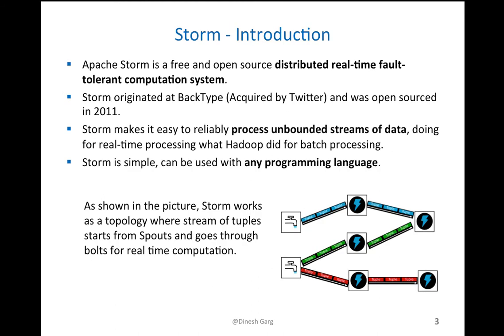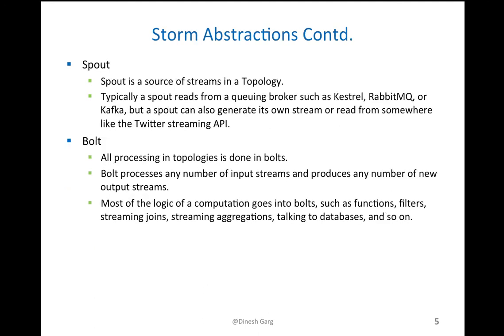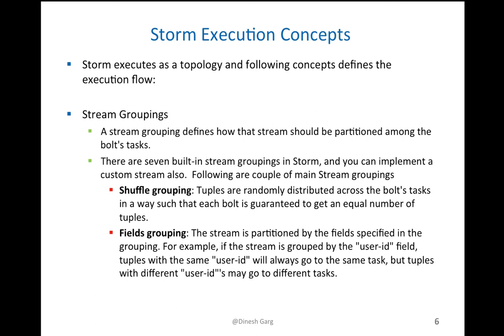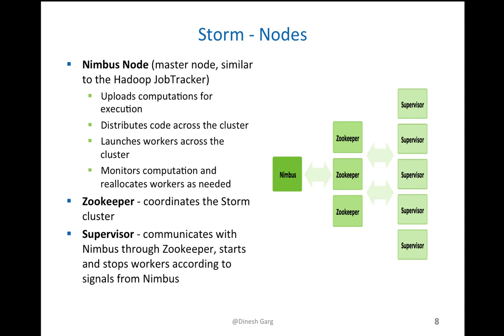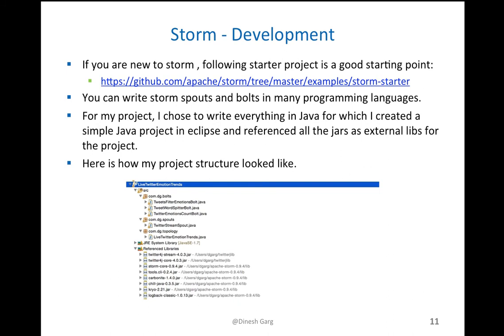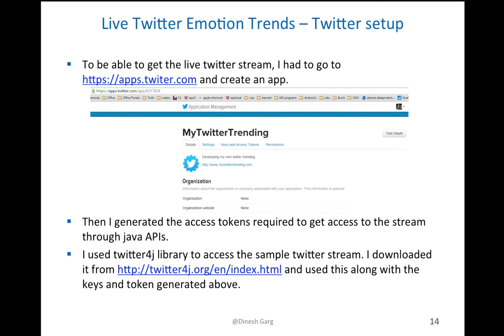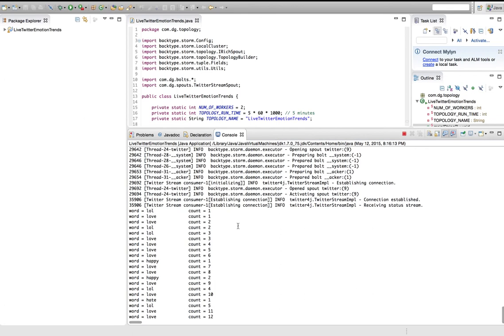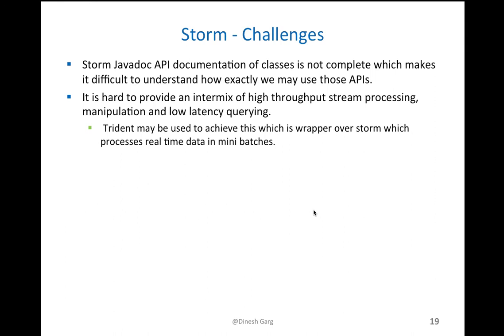CSCI-E63, 2015 Final Project – Storm Event Stream Processing - Long Video